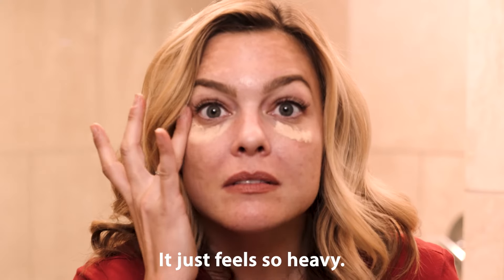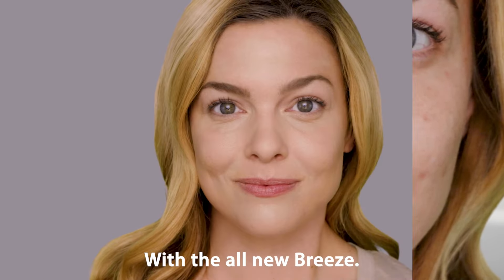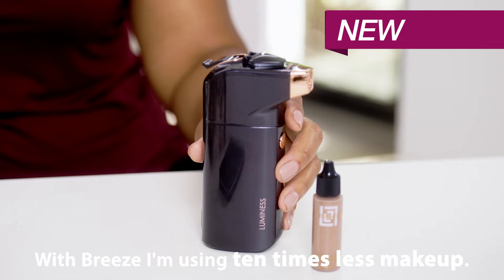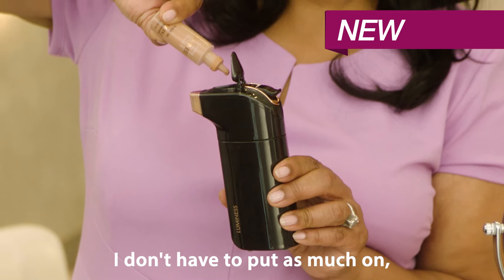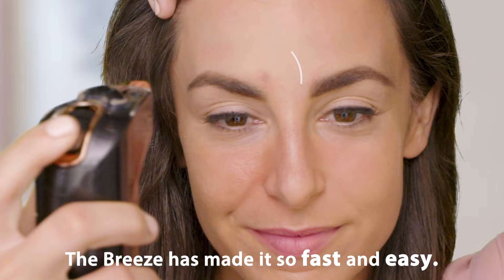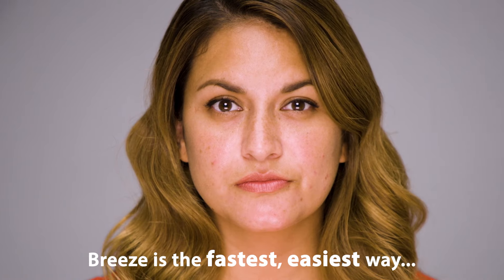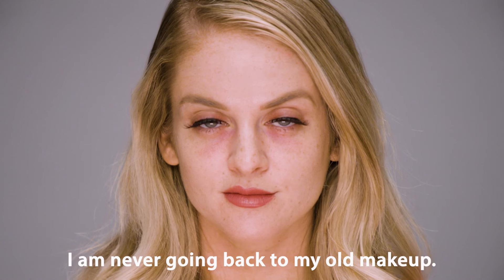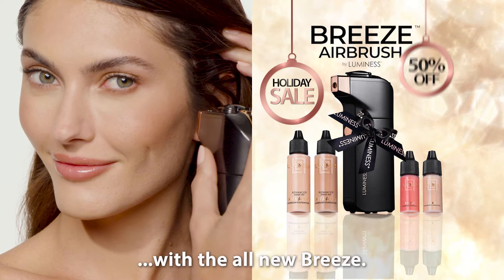Goodbye Cakey Makeup - Buy Luminess Breeze Airbrush System